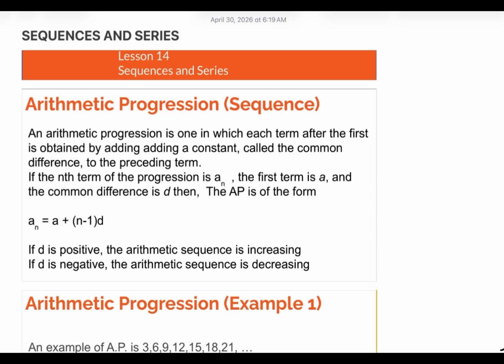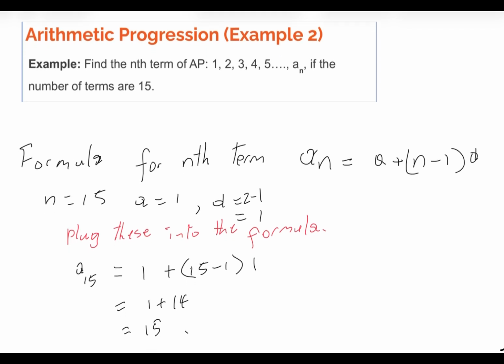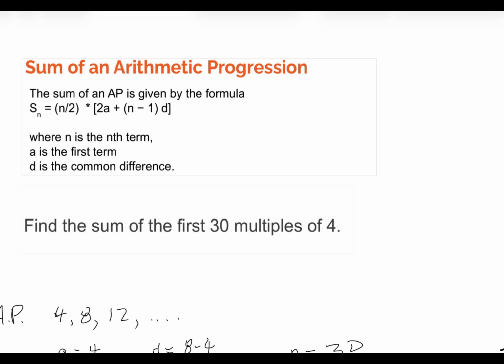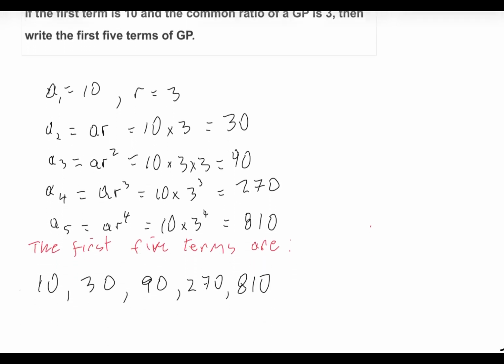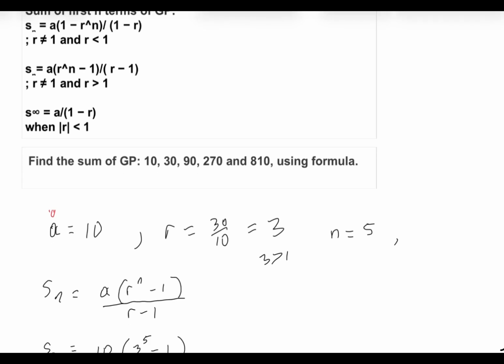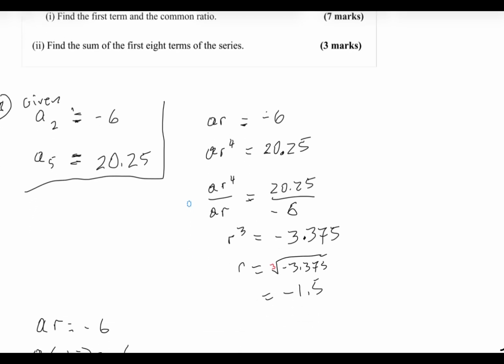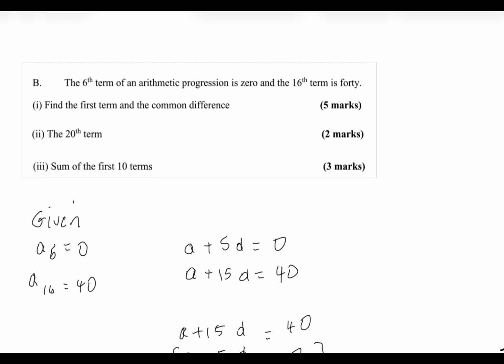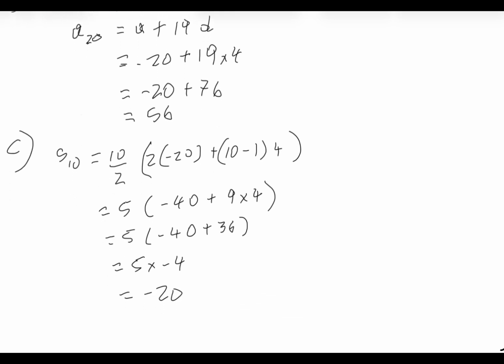Sequence and Series : Arithmetic Progression and Geometric Progression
Master the Fundamentals of Sequences and Series with Dr. McIntyre! 🎓In this comprehensive tutorial, we break down the core concepts of Arithmetic Progressions (AP) and Geometric Progressions (GP). Whether you are a high school student prepping for exams or a college student brushing up on your algebra, this video simplifies the formulas and logic you need to succeed. Arithmetic Progressions (AP): Defining the common difference.Finding the n^th term using a_n = a + (n - 1)d. Calculating the sum of an arithmetic series.Geometric Progressions (GP): Understanding the common ratio.Calculating terms using a_n = ar^{(n-1). Solving for the sum of finite and infinite geometric series. Dr. McIntyre walks through practice problems to ensure you can apply the theory.